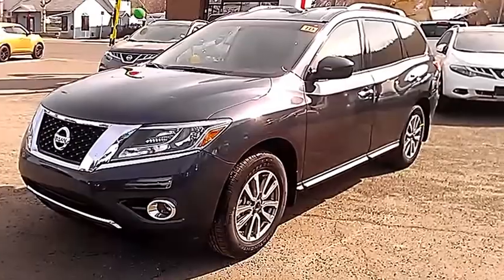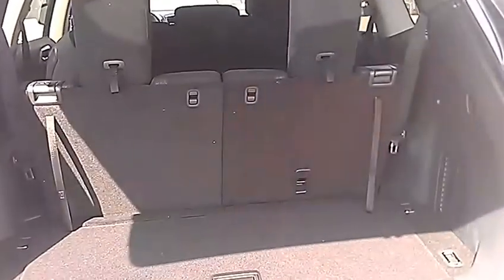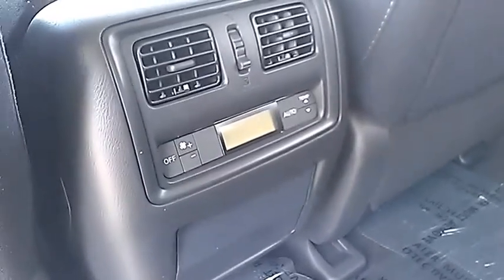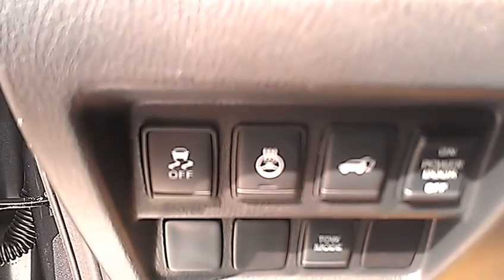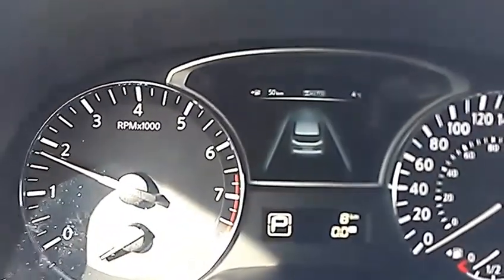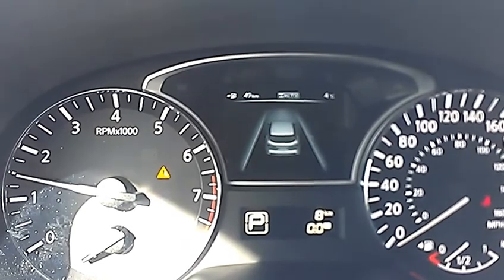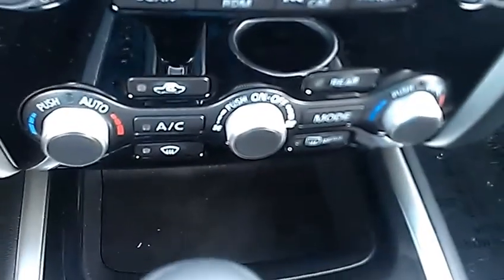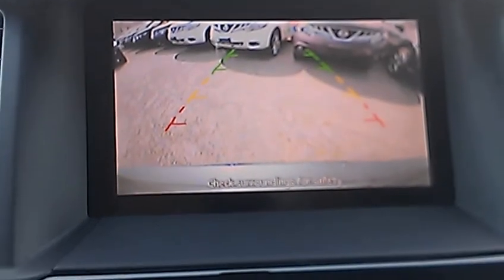Greg's 2013 Nissan Pathfinder SV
A breif overview of the 2013 Nissan Pathfinder SV